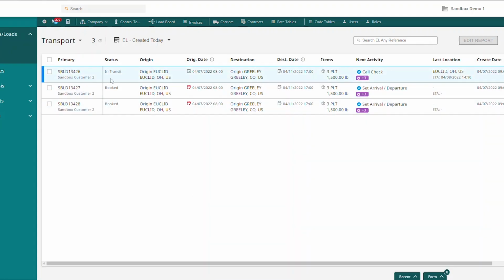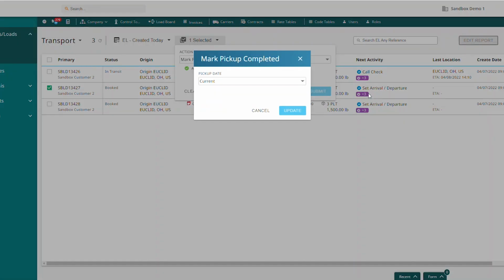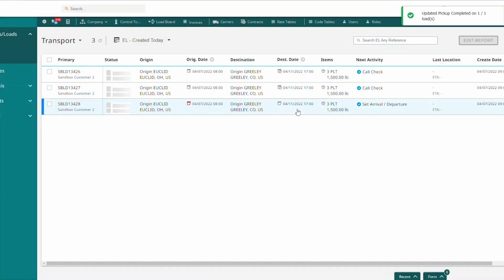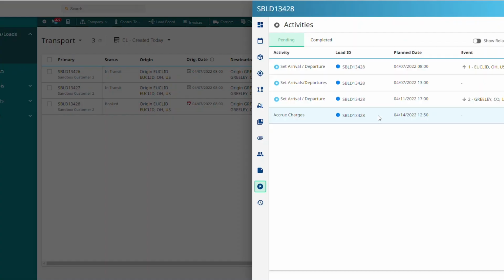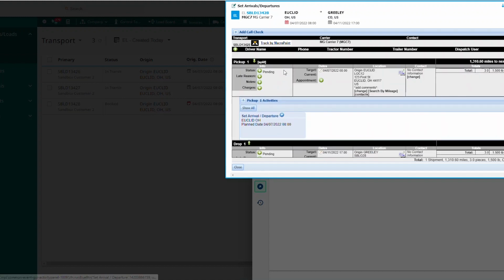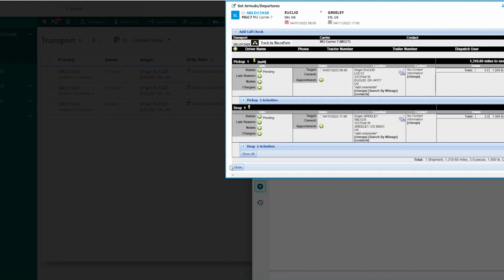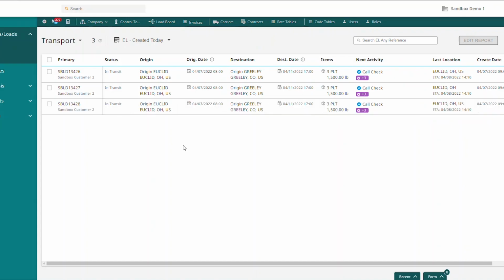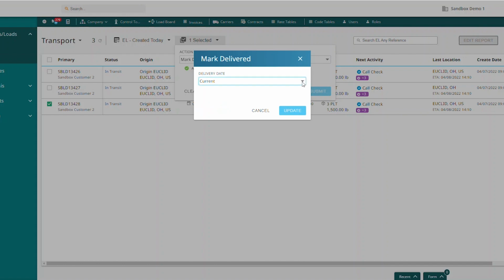MercuryGate TMS Tutorial: How to Set Arrival/Departures on the Transport from the Load Board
In our latest MercuryGate TMS Tutorial, our certified expert Traci takes you step-by-step through how to go about setting set arrival/departures on the transport from the load board.